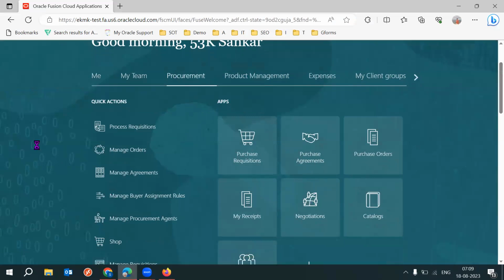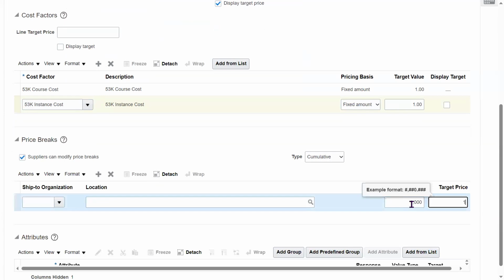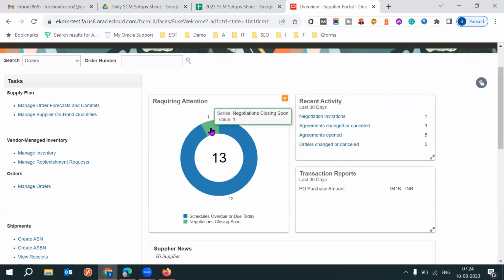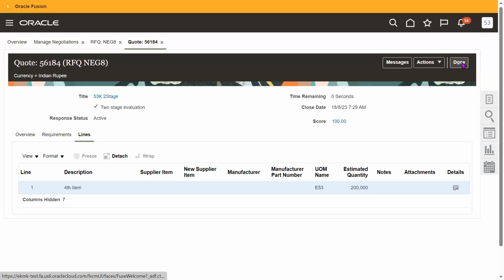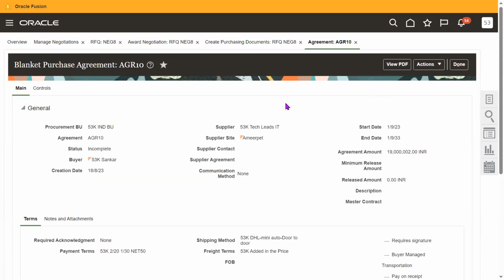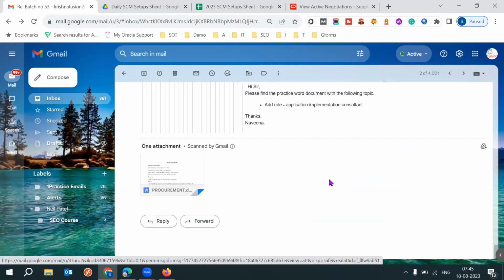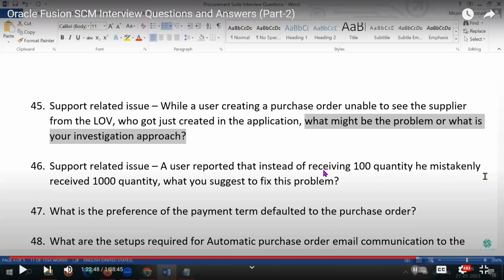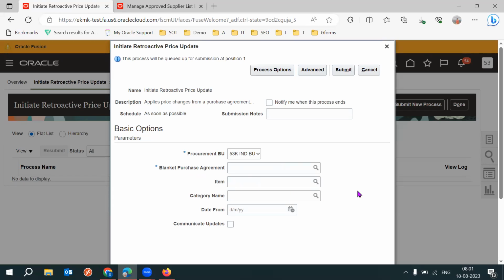03 Sourcing SCM 53rd batch@18 08 2023